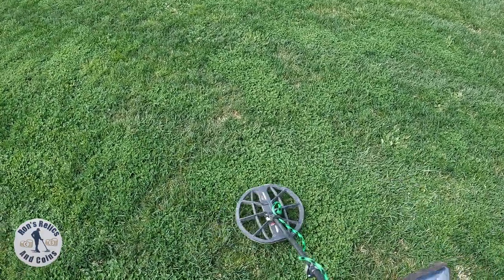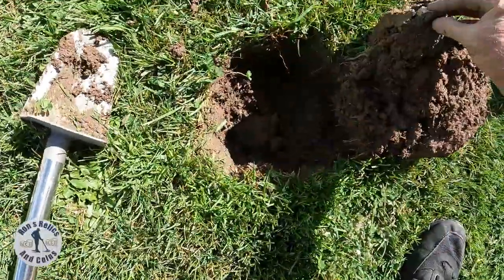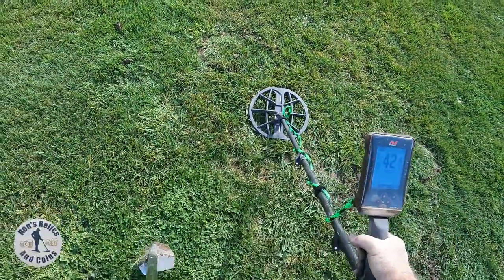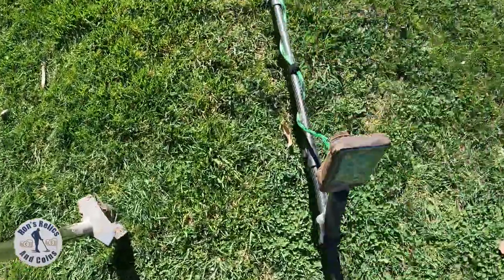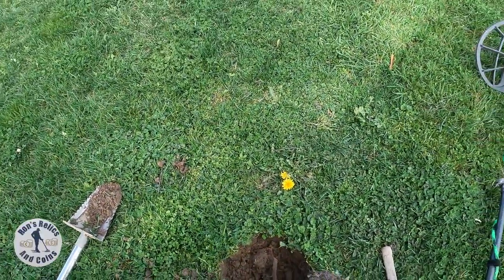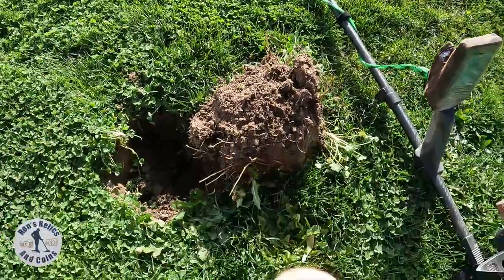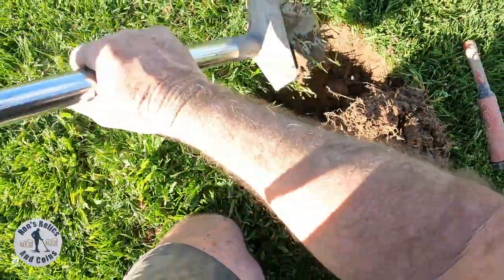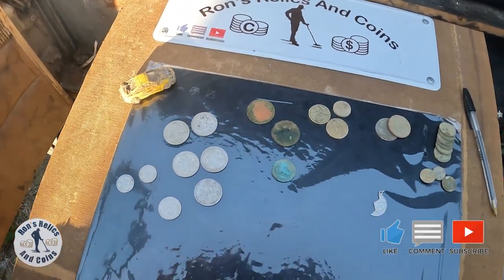5 Florins 3 other silver Weekend 3 Part 2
What an Awsome Day
5 Florins in a couple of Hours and 3 other silvers and pennies
Part 2